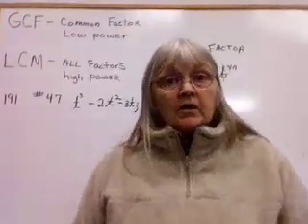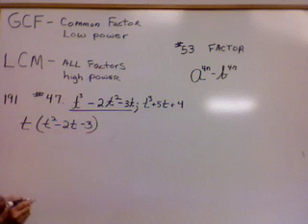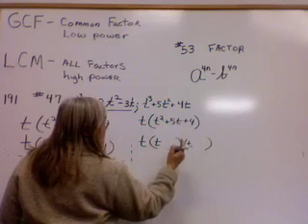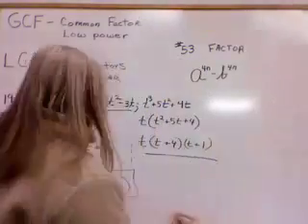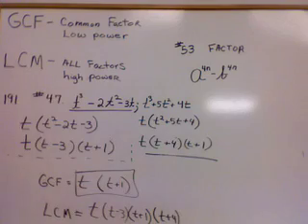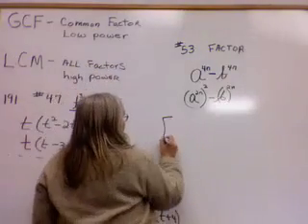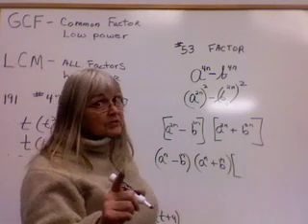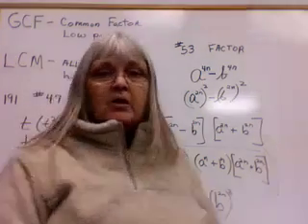GCF & LCM of (191 #47 & # 53)polynomial- GMVS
ISBN:  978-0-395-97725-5    or 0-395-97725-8 Green Mountain Valley School